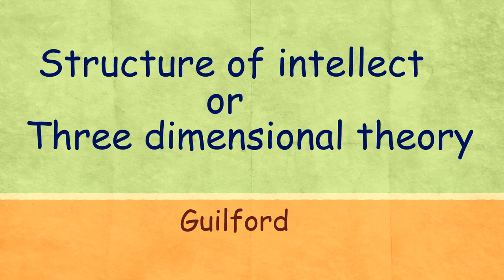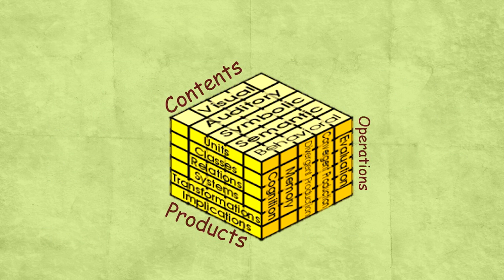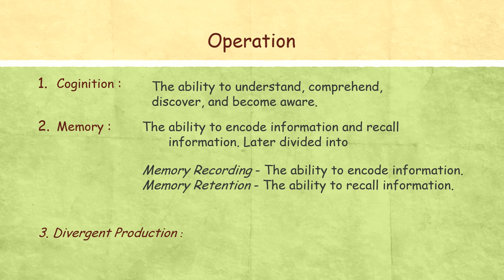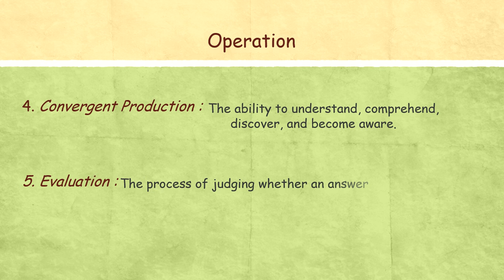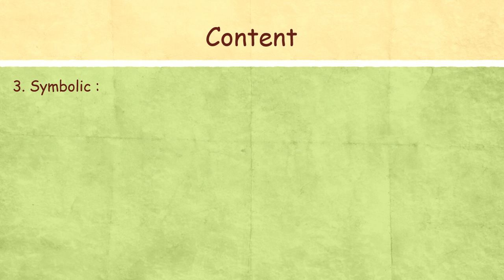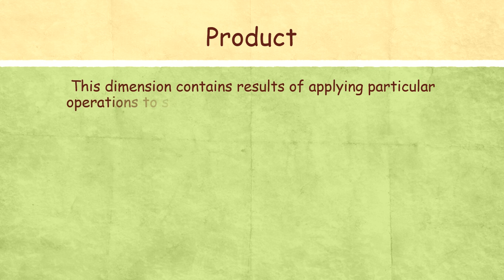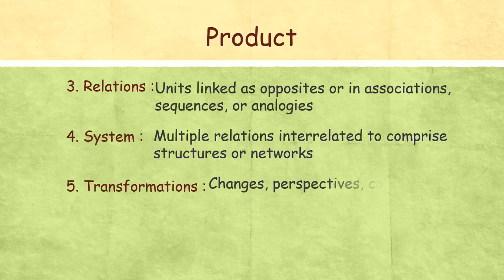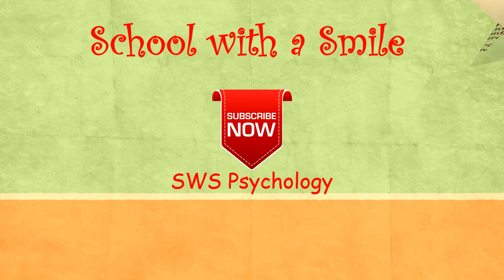Three dimensional theory or Structure of intellect (SI)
Structure of intellect
                 or
Three dimensional theory